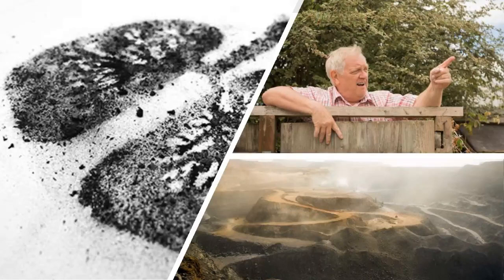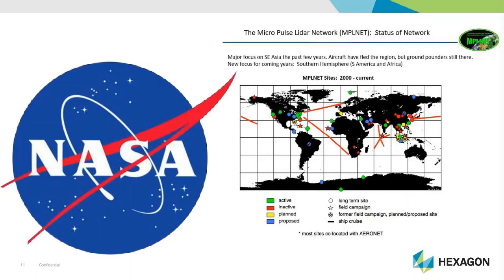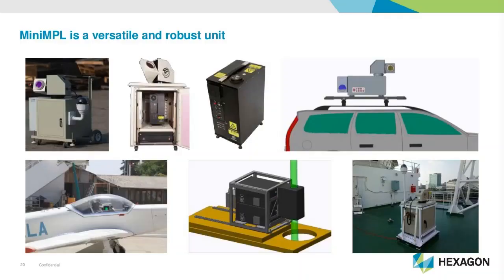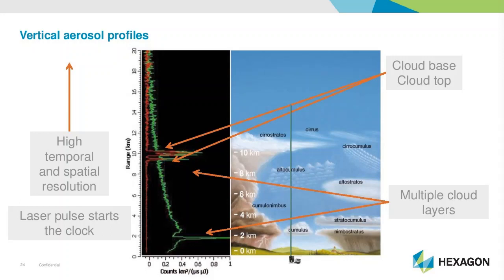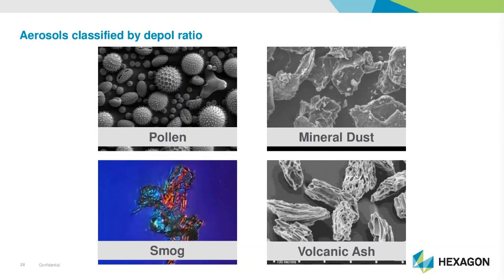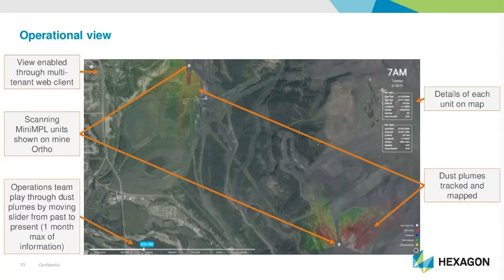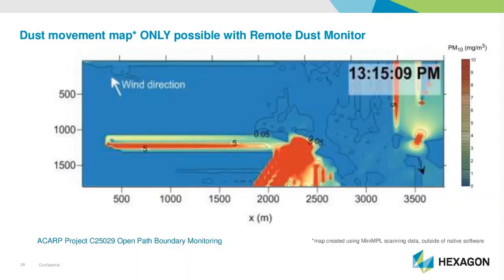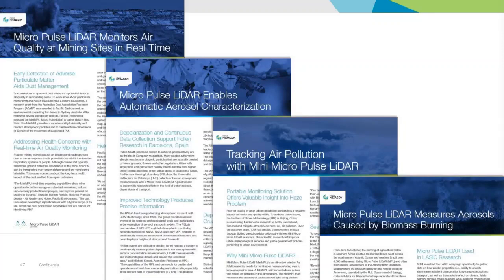Micro Pulse LiDAR, Measuring Particulate Beyond the Fence Line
Justin Fisher, director of atmospheric products at Hexagon, explains how LiDAR technology is being used to identify dust plumes at origination and to track the PM as it elevates into the atmosphere towards boundary lines. You’ll learn why it’s essential to monitor the environment beyond the narrow range of activity captured by existing fence line monitoring technologies, and how additional instruments close the data gap, allowing for early intervention to avoid regulation noncompliance, production stoppages, and financial penalties.